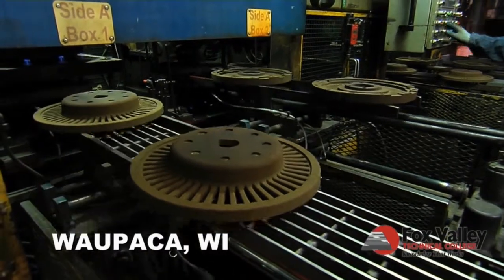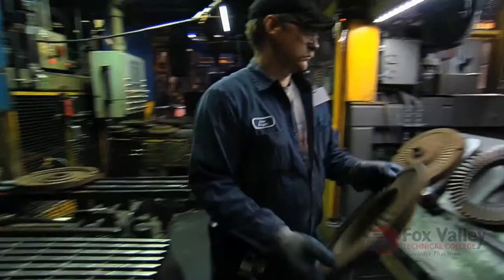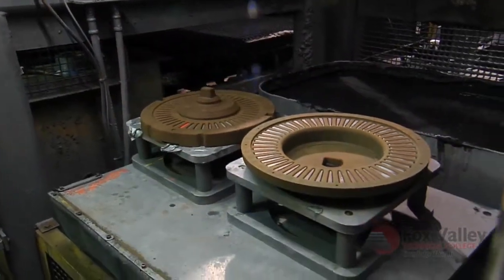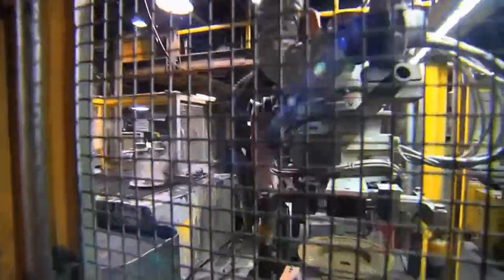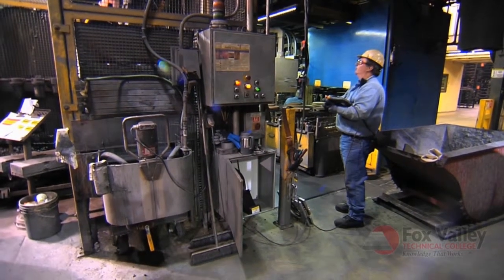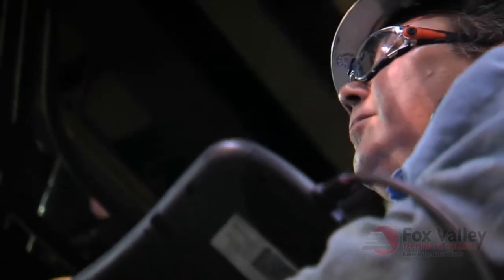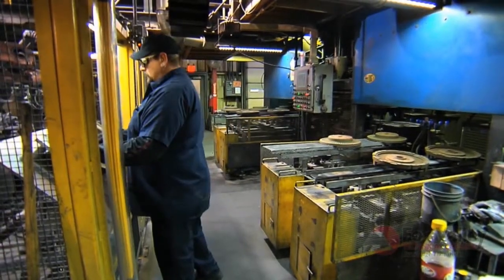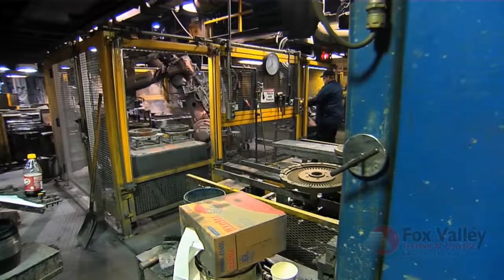Waupaca Foundry FVTC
Waupaca Foundry called on Fox Valley Technical College when they wanted to implement robotics. The staff learned to how to troubleshoot and work with the robots, improving productivity and safety.